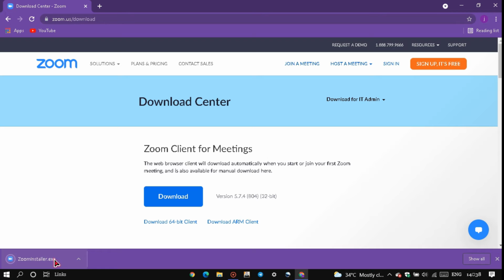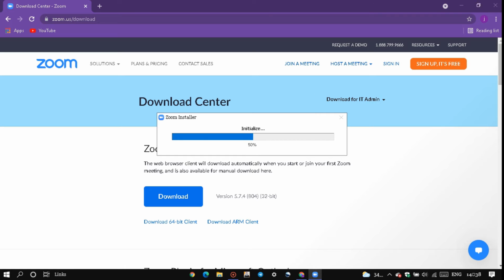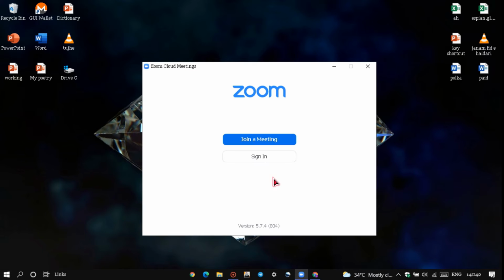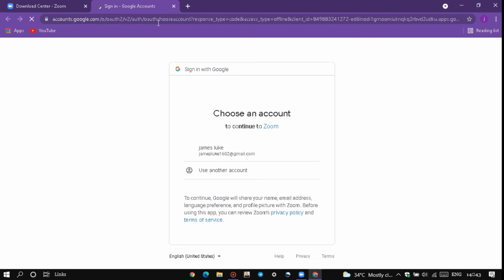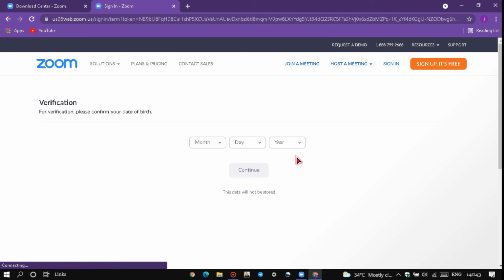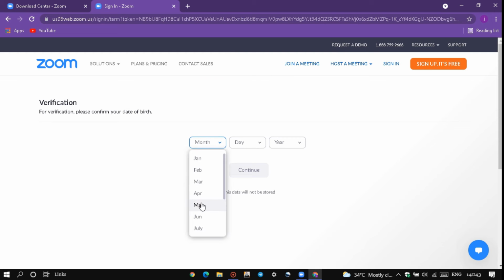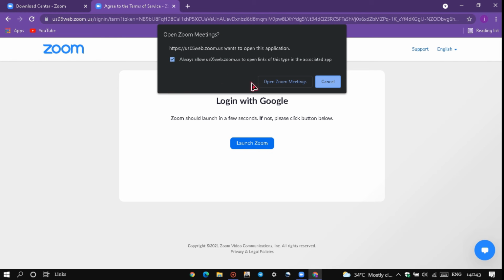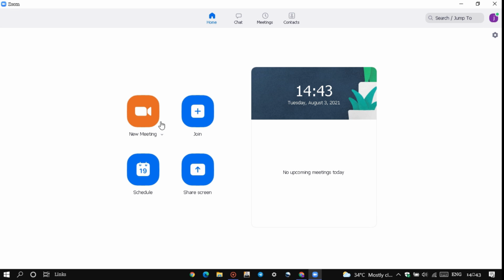how to download and install zoom on laptop || zoom tutorial || Technology With Ak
Hello everyone and welcome to technology with ak.
In this video I will teach you how to download and install zoom